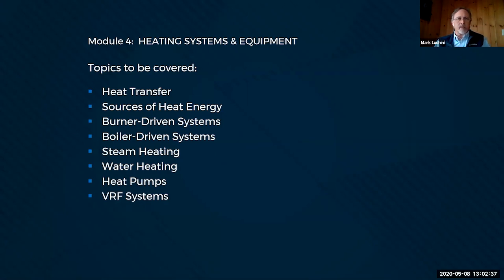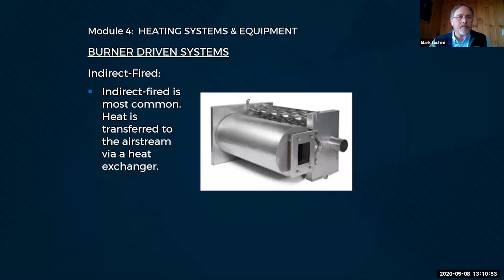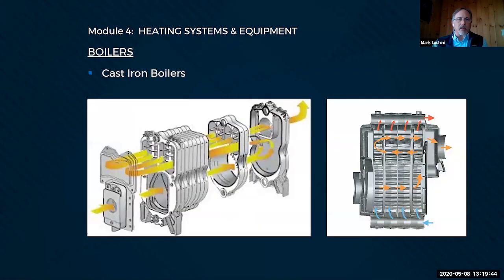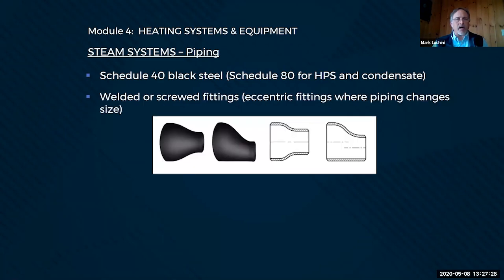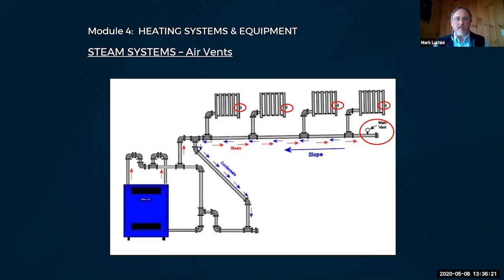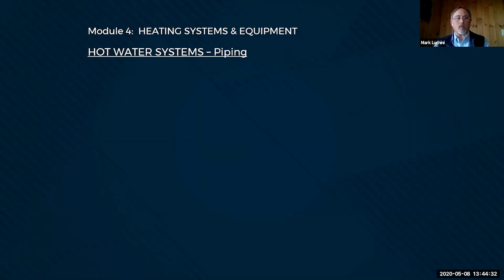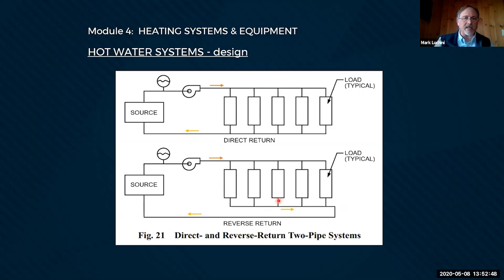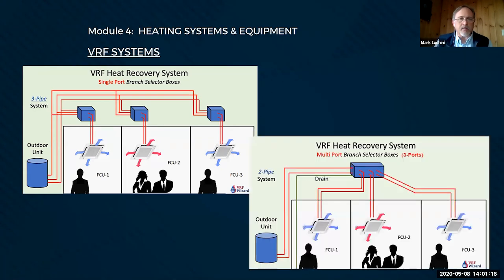MEP 101D Heating Systems and Equipment Presented by Mark Luchini and Mark Nelson